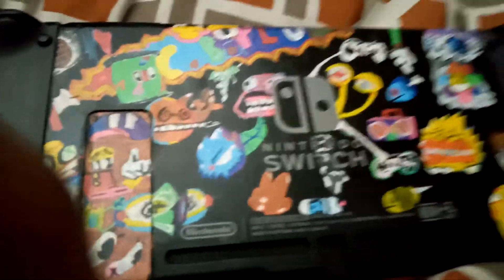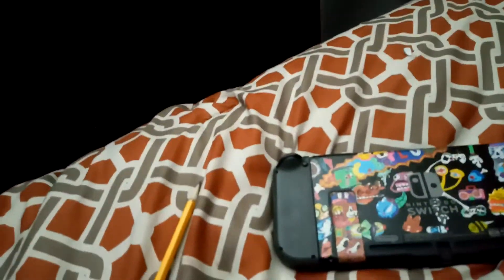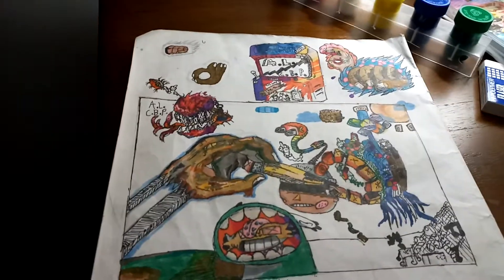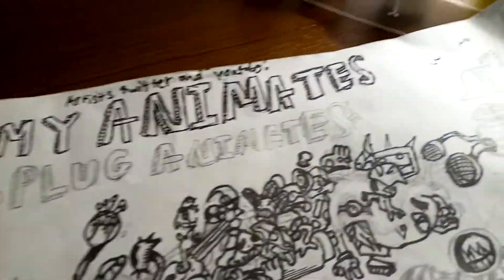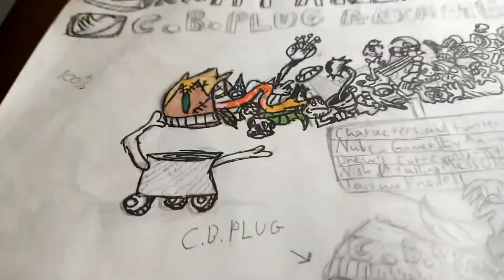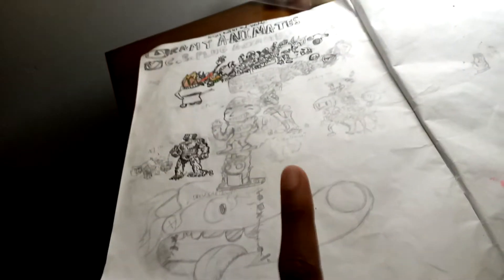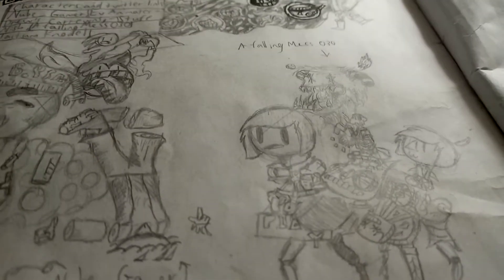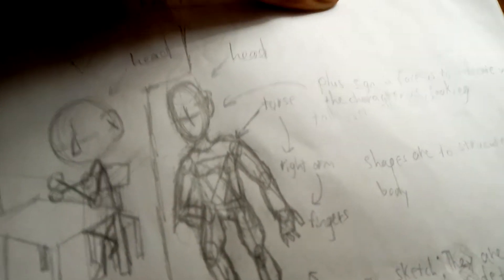Custom switch and more